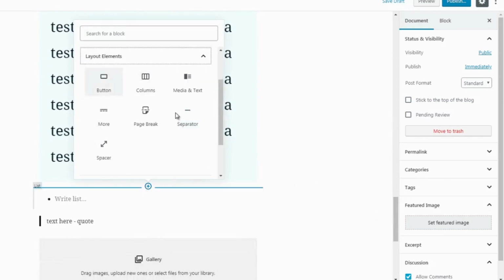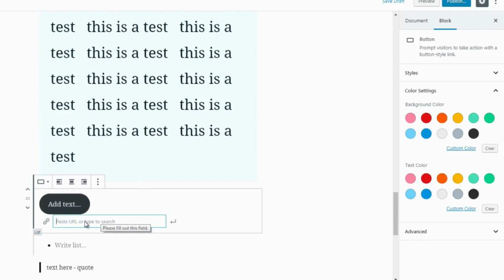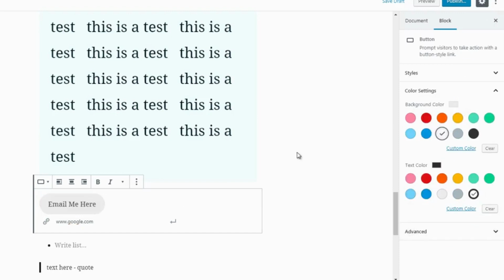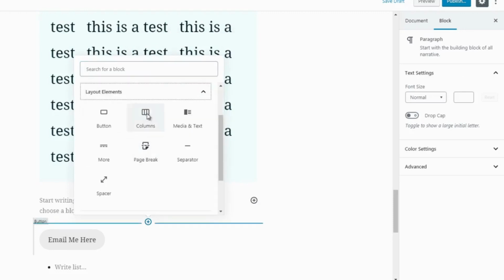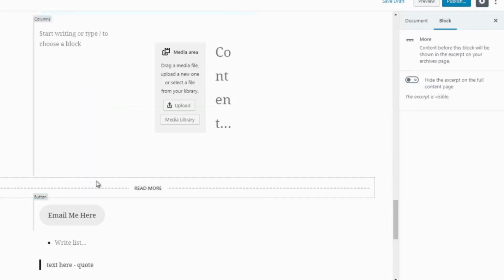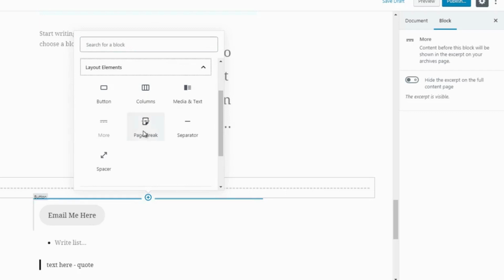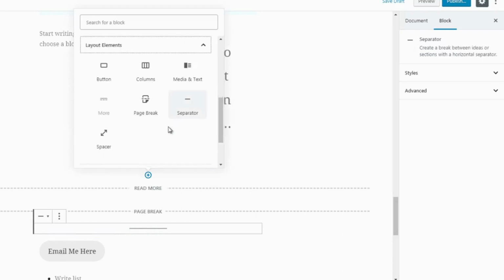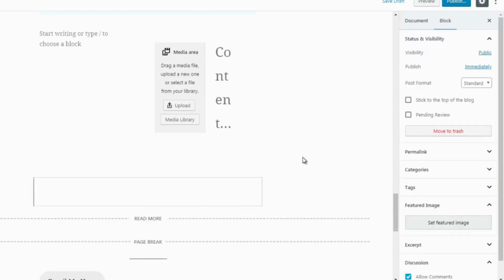WordPress Gutenberg | LAYOUT ELEMENTS | CH 7